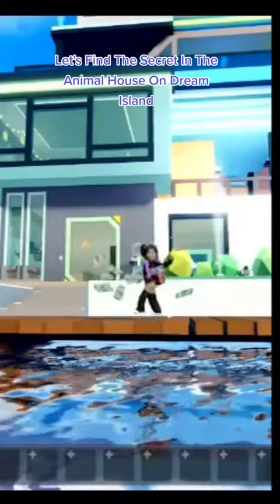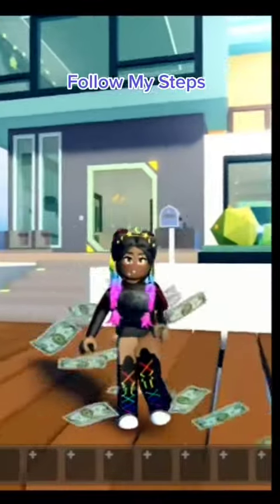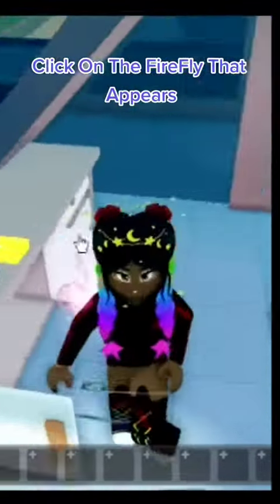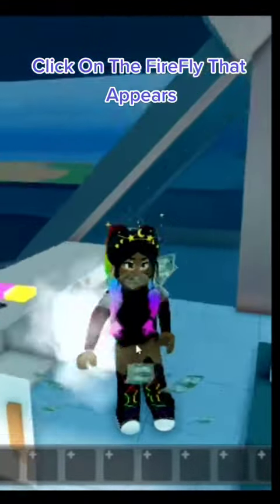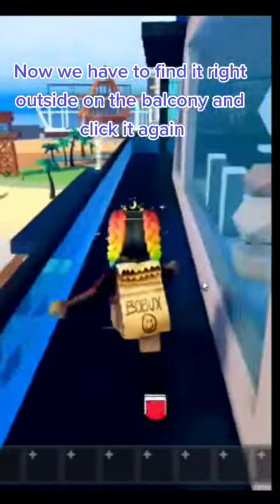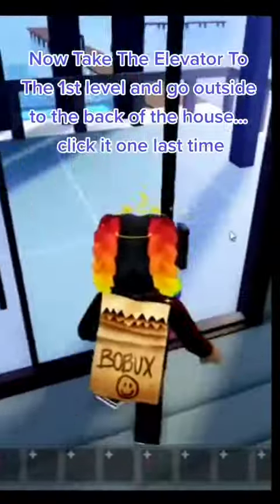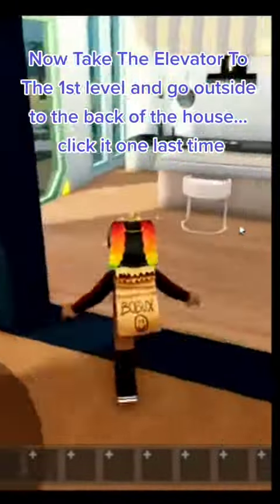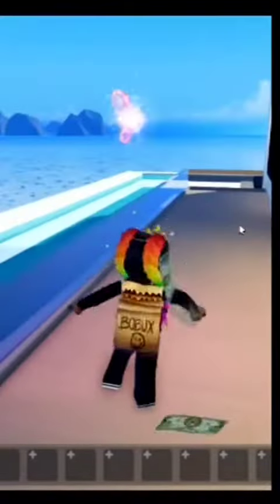How To Find The Secret Location In The Animal House On LiveTopia's Dream Island 😎